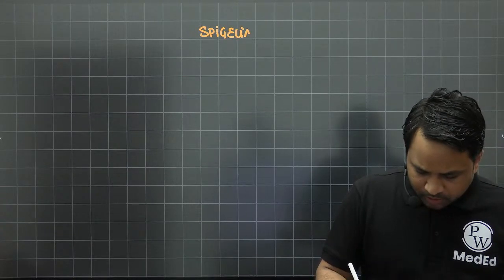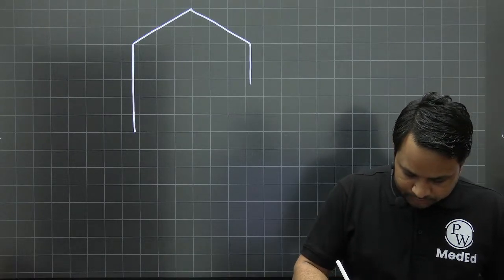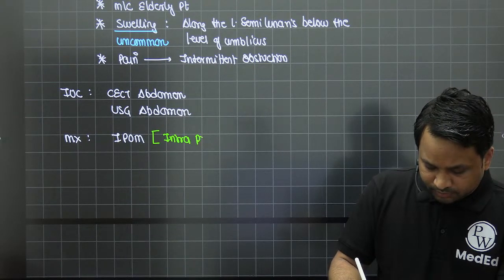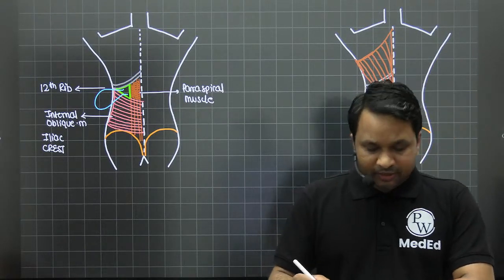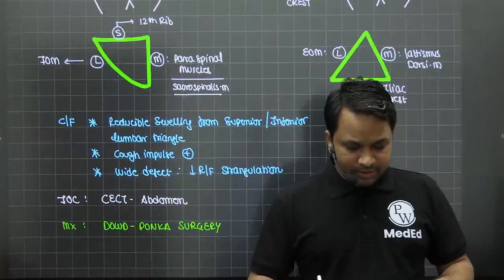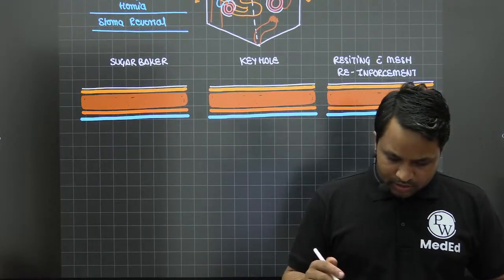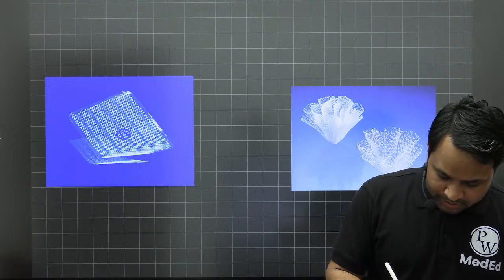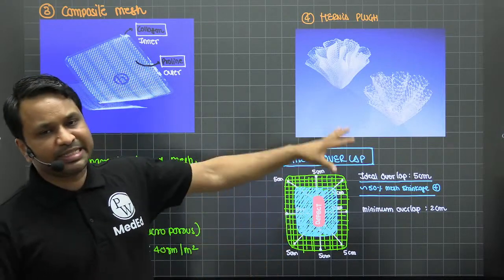Spigelian, Lumbar & Parastomal Hernia | Surgery | Bailey learned with Dr. Sandeep | PW MedEd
Understanding Spigelian, Lumbar & Parastomal Hernia – A Surgical Perspective!
In this session, Dr. Sandeep simplifies two important surgical topics – Spigelian, Lumbar & Parastomal Hernia, covering their anatomy, causes, diagnosis, and surgical management. This video is a must-watch for MBBS students, NEET PG & INICET aspirants, and surgery residents.

 Spigelian, Lumbar & Parastomal Hernia
 Lumbar Hernia – Types, Causes & Risk Factors
 Parastomal Hernia – Definition, Pathophysiology & Classification